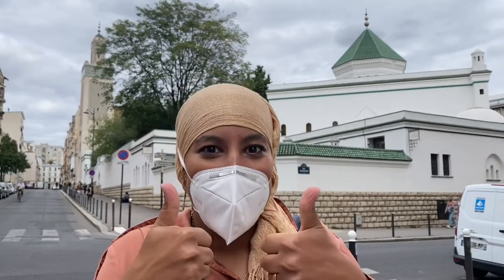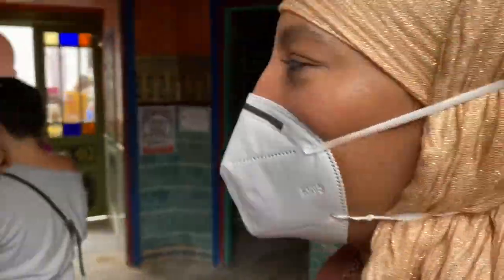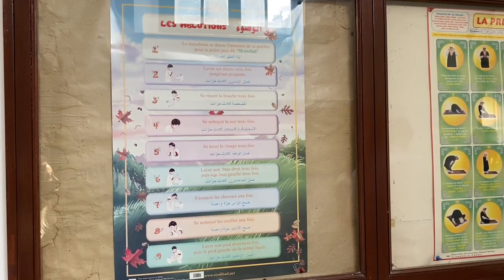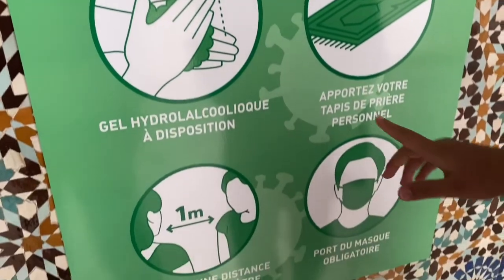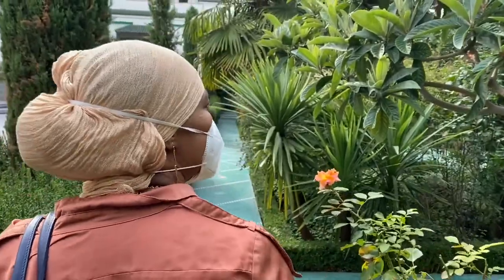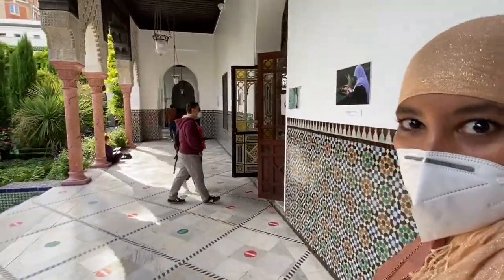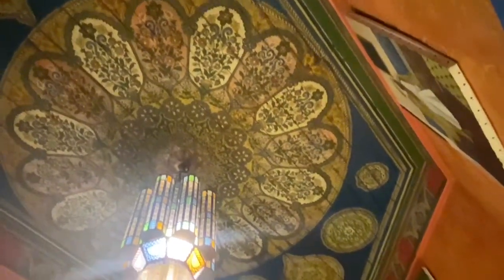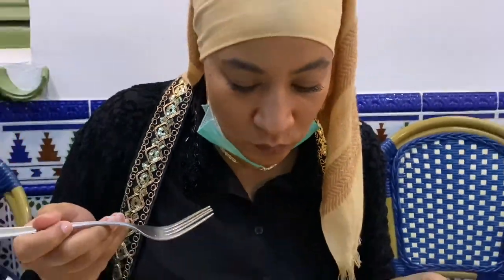Visitamos la GRAN MEZQUITA de PARIS ☪️ (Grande Mosquée de Paris)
Hola familia,

Hoy vamos a visitar la Gran Mezquita de París (Grande Mosquée de Paris). Aunque parezca Marruecos, Argelia o Túnez, u otro país árabe, os confirmo que esta joya arquitectónica está en mitad de la capital francesa.

Esta Mezquita, la más grande e importante de Francia, fue construida hace casi un siglo, en 1926, por artesanos argelinos, tunecinos y marroquíes con el apoyo de Francia.

Además de las salas de oración, encontraréis también un magnífico patio interior inspirado directamente en la Alhambra de Granada (España).

Por fin, podréis disfrutar de la cafetería y del restaurante, los cuales sirven té marroquí, pastas árabes y comida típica del Magreb (como el cuscús o el tajine). También, conviene señalar que hay un hammam abierto al público.

Una gran experiencia, verdadero viaje al Magreb sin salir de Europa.